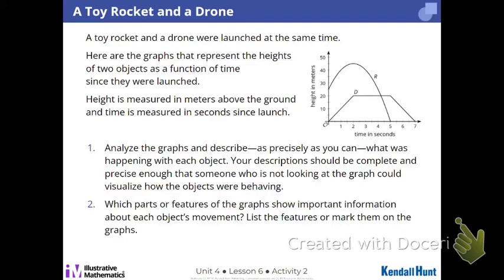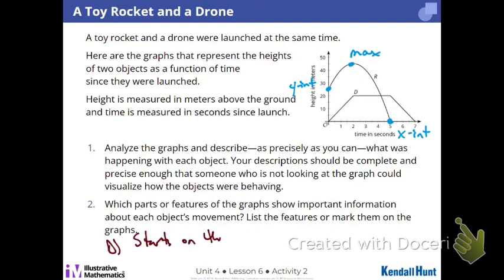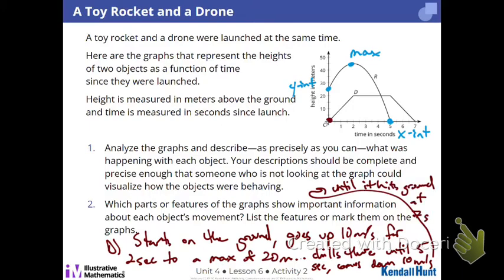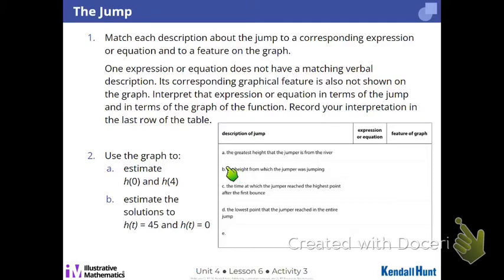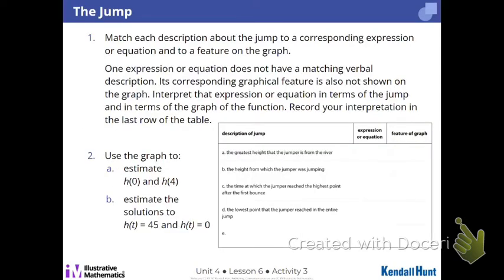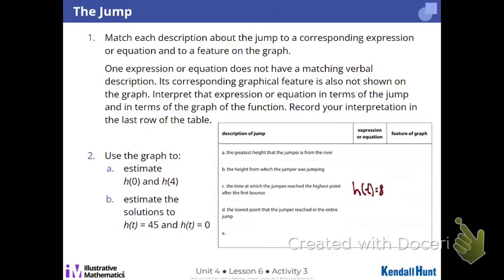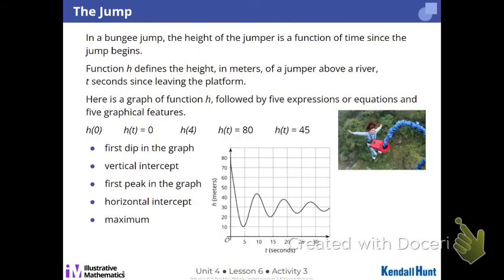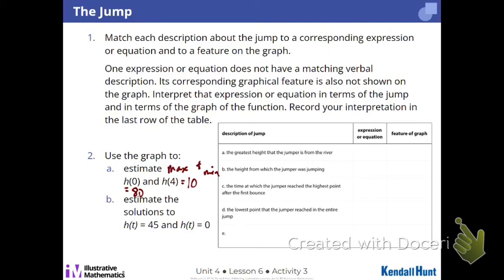Functions Features of Graphs Algebruh